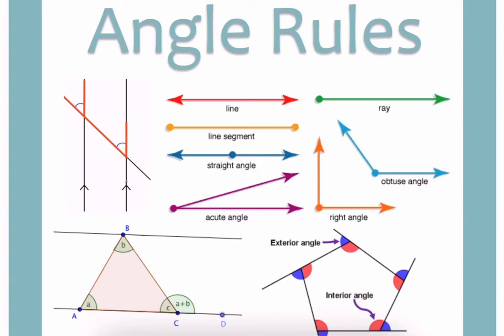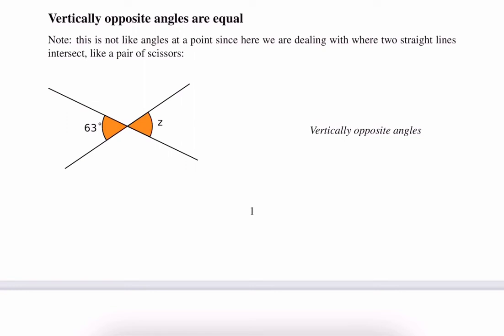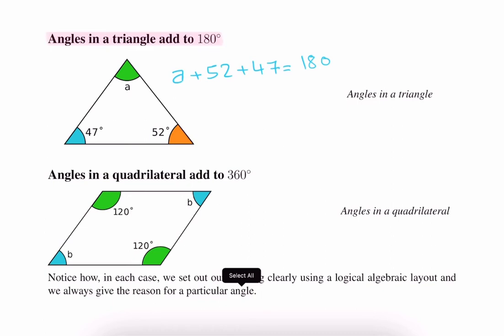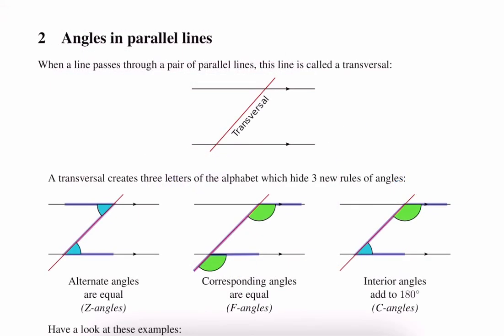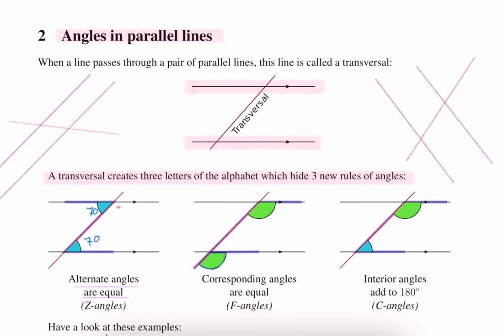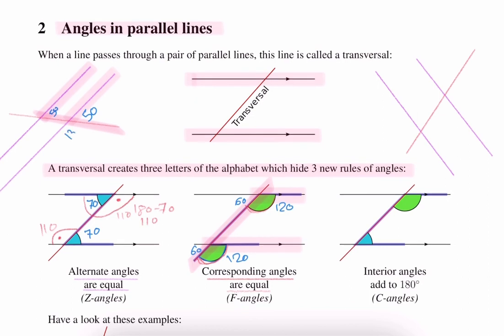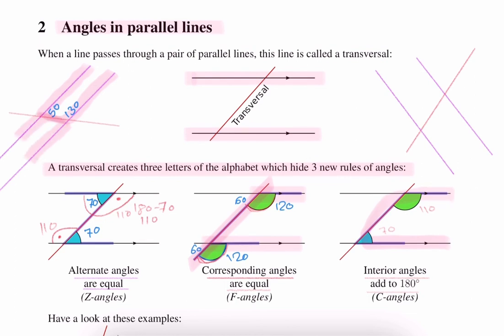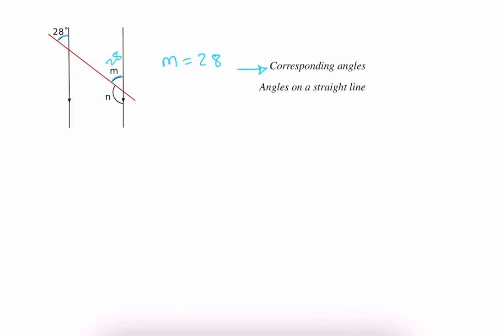Angles for pre IGCSE